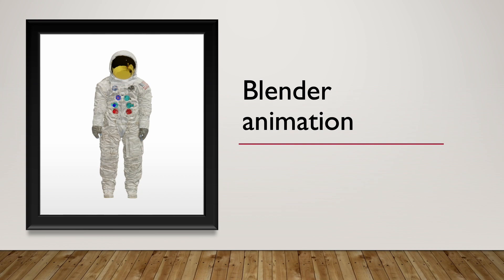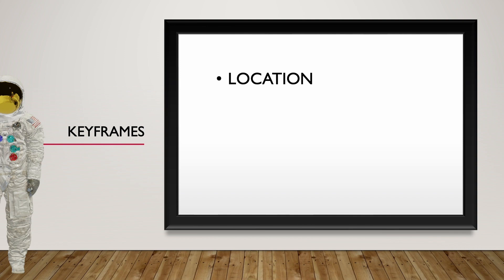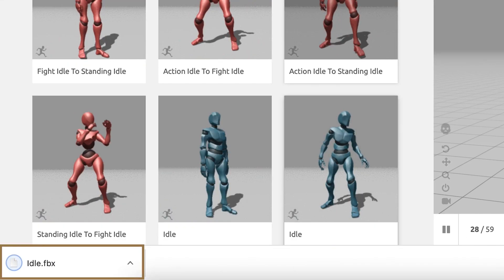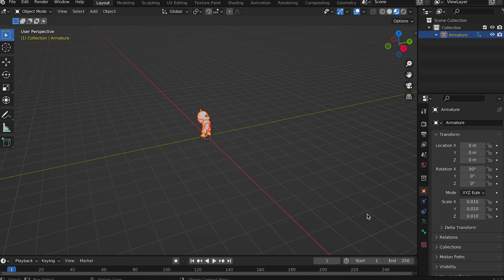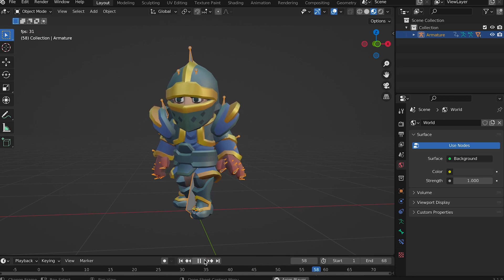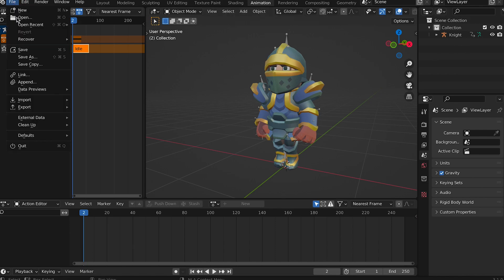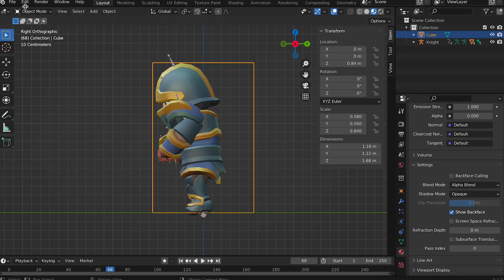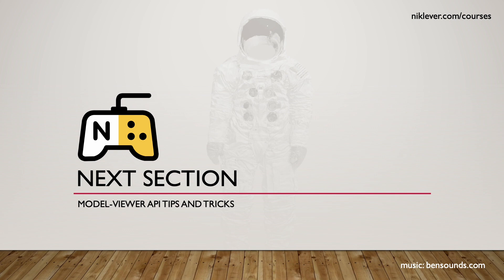Preparing a GLB animated asset for a Three.JS app using Blender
A video from my Model-Viewer course. It explains how to combine animations downloaded from Mixamo to animate a skinned mesh. The technique is ideal for a Three.JS app.